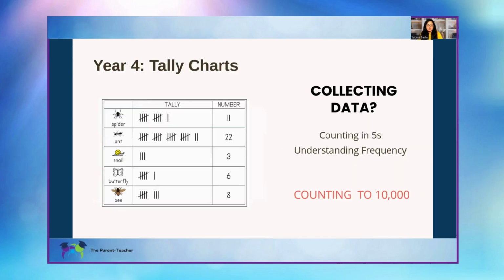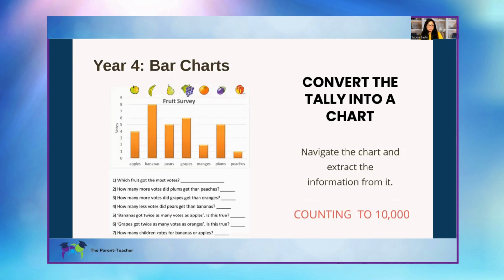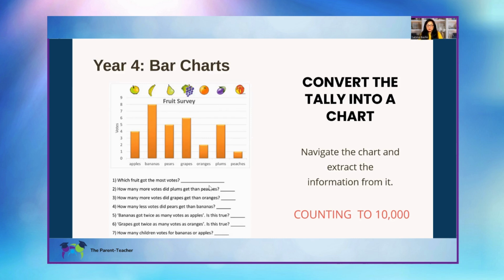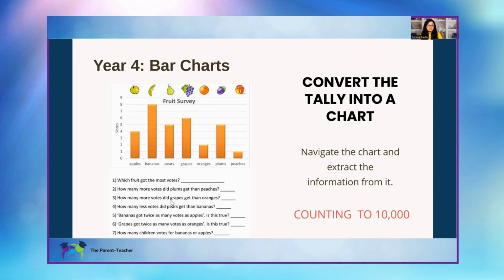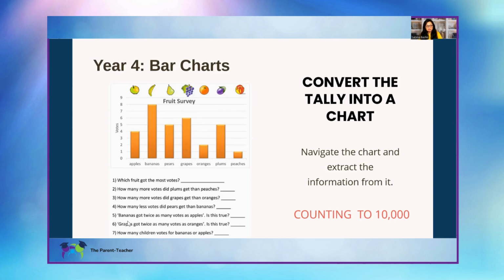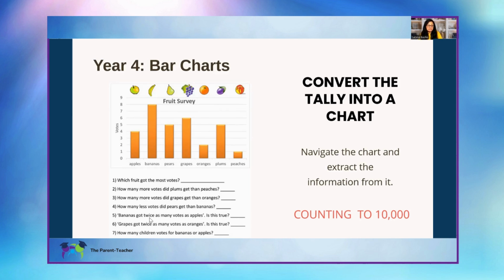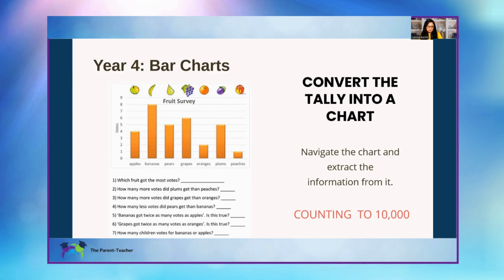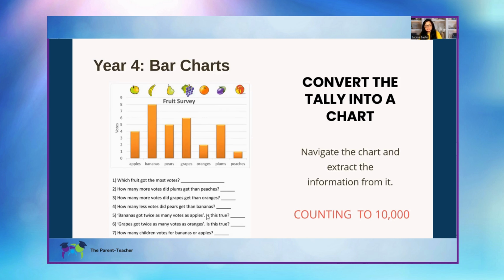Part 4 Parent Teacher Year 4 Charts and graphs SATS Exam Question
Feeling overwhelmed about SATs? Wondering how to help your child with tricky topics like charts and graphs? Let me show you EXACTLY what they need to know, year by year, so you can help them catch up and succeed!
SATs can feel daunting, but don’t worry—you’re not alone. I’ve had 30 years’ experience as a teacher and I’m here to help you guide your child step by step, through Year 4.

Today, we’re tackling pictograms —a key skill your child needs to master in year 4.

I’ll break down:
-What they should know at each stage.
-Simple strategies to teach it at home.
-How to fill in any gaps if they’re behind.

If you have questions, drop them in the comments, and I’ll answer them. Need more support? Join my Parent Teacher Group for live, daily help or sign up for my FREE Parent Teacher magazine packed with tips and hacks to make learning easier.

Don’t miss out! Let’s make SATs preparation stress-free and effective for you and your child.

📚 Explore More Resources:
If you’ve loved this video, explore the rest of this channel for more tips, tools, and guidance on parenting, learning, and child development to help your child thrive both at school and at home.

👩‍🏫 About Sabina Bashir:
Sabina Bashir is an Educational Specialist and Student Success Accelerator, as well as the Founder of The Parent-Teacher. With over 25 years of experience, she is a passionate educator and mindset coach committed to helping every child build a strong foundation in both learning and wellbeing.

As a mother of three and a home educator to her youngest child—a former school refuser—Sabina brings a deeply personal perspective to her work. After successfully supporting her own daughter through significant mental health challenges using tools she developed herself, Sabina now helps parents and children build resilience, confidence and emotional wellbeing before things go wrong.

She draws on her extensive knowledge and lived experience to empower families around the world, providing practical strategies to support academic progress and emotional strength. Through her programs and resources, Sabina bridges the gap between home and school, helping parents and children connect more deeply so that every child can thrive—both academically and emotionally.